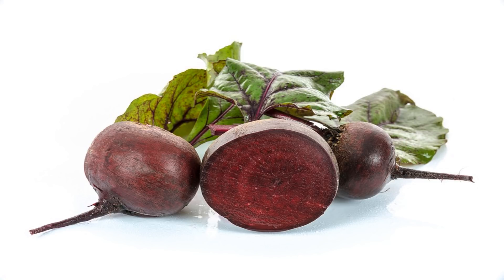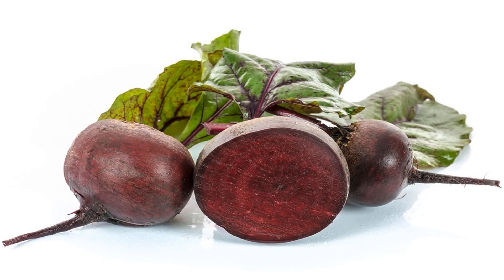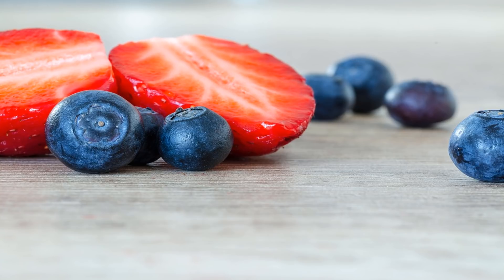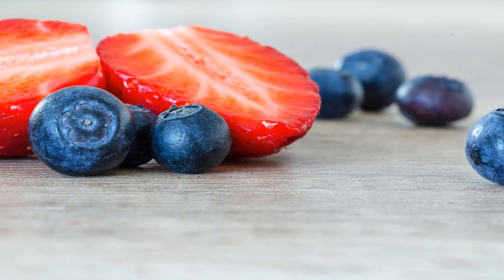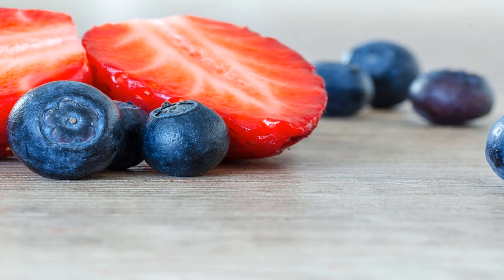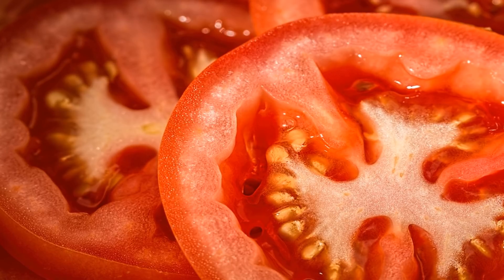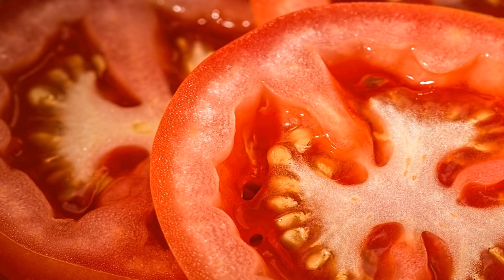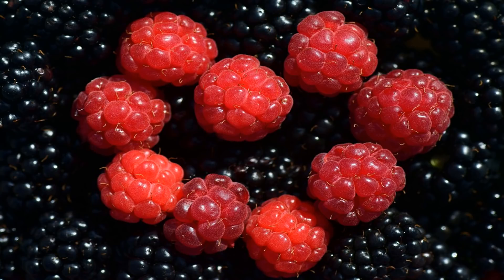Lutein The Antioxidant That Protects Your Eyes & Skin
Lutein The Antioxidant That Protects Your Eyes and Skin.

Lutein, nicknamed "the eye vitamin," is a kind of carotenoid cancer prevention agent that is most notable for securing eye wellbeing. The appropriate response will reveal to you how much lutein you're getting. Much the same as numerous different sorts of cell reinforcements, lutein is found in splendidly hued sustenances like foods grown from the ground — particularly verdant greens and sorts that are profound orange or yellow.

Alongside another vision-boosting cell reinforcement called zeaxanthin, lutein is bottomless in mitigating, growth battling sustenances including kale, broccoli and numerous other green vegetables, eggs yolks and citrus organic products — all of which help shield the eyes from oxidative anxiety.

The normal individual who eats the Standard American Diet is likely running low in lutein, notwithstanding other essential cancer prevention agents. The human body can't combine lutein or zeaxanthin all alone, which implies we should get these imperative supplements from our eating regimen (or at times, supplements). You definitely realize that topping off on a lot of foods grown from the ground is beneficial for you — and here's simply one more case of why that is.

In spite of the fact that it's best to get enough lutein normally through a solid eating regimen high in anti– incendiary nourishments, dietary supplements or invigorated sustenances and drinks can likewise be utilized by a few people with a specific end goal to help build lutein levels. Are supplements truly important to accomplish benefits? Likely not, but rather general regardless we have an approach with regards to understanding the maximum capacity of lutein as far as infection counteractive action, bioavailability, digestion and measurements reaction connections.

How Does Lutein Work?.

When we eat nourishments with lutein or take lutein in supplement frame, it's accepted to be pretty effortlessly transported around the body, particularly to the parts of the eyes called the macula and the focal point. Actually, there are more than 600 distinct sorts of carotenoids found in nature, however just around 20 advance into the eyes. Of those 20, lutein and zeaxanthin are the main two that are saved in high amounts into the macular part of the eyes.

The cancer prevention agent capacities of lutein help to battle free radical harm caused by blue light or sun introduction, a less than stellar eating routine and different elements that expansion the danger of creating age-related vision misfortune or disarranges like macular degeneration and waterfalls. Simultaneously, cancer prevention agents like lutein ensure solid cells while stopping the development of harmful cells.

Inside the eyes, a standout amongst the most vital elements of the focal point is to gather and concentrate light on the retina, which is precisely why the focal point needs to stay "clear" and free from the darkness that is demonstrative of waterfalls. The real reason the focal point winds up plainly shady is harm because of oxidation, which is the reason we require cancer prevention agents to help kill free radicals .

Indeed, even in individuals who have existing eye harm, incorporating a lot of lutein in their eating routine can help prevent the condition from advancing and further harming vision. Be that as it may, lutein isn't quite recently gainful for more seasoned grown-ups — taking deterrent measures is the genuine key to protecting your vision and eye wellbeing. Both more established and more youthful individuals ought to expend a lot of lutein keeping in mind the end goal to decrease the danger of oxidative harm that can prompt issue not far off.

Despite the fact that lutein and different carotenoids are critical for vision and your eyes, their advantages don't stop there. Beside securing eyes, lutein is additionally used to help counteract skin issue, a few sorts of growth including colon or bosom malignancy, sort 2 diabetes and hazard factors related with coronary illness.

5 Benefits of Lutein.

1. Secures Against Eye Disorders Like Macular Degeneration